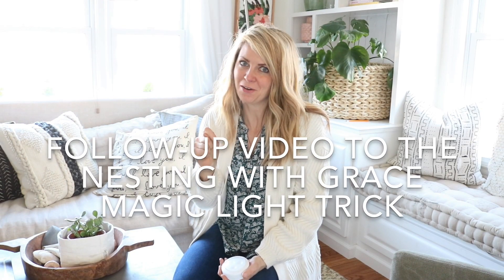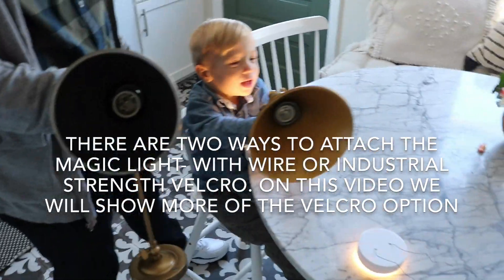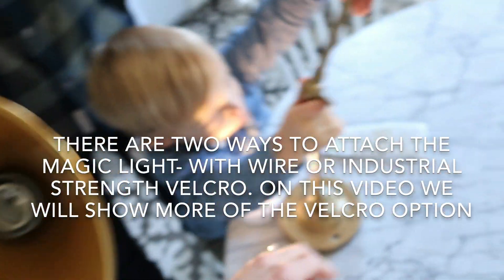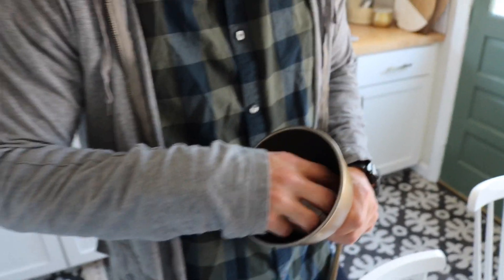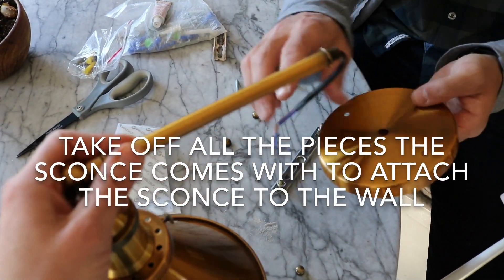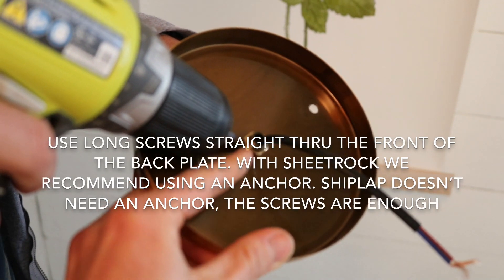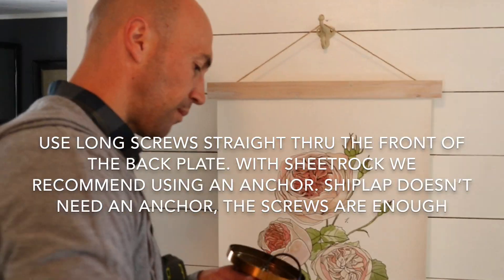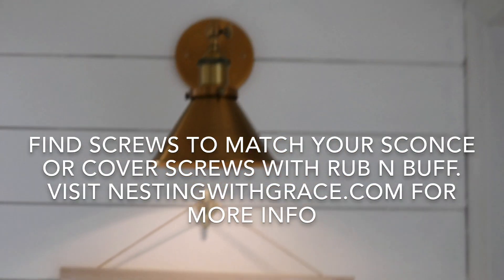Magic Light Trick- Add Light to a Sconce- no Hardwire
How to bring light to a sconce without paying for an electrician- how to add light to any sconce, anywhere! More info on nestingwithgrace.com